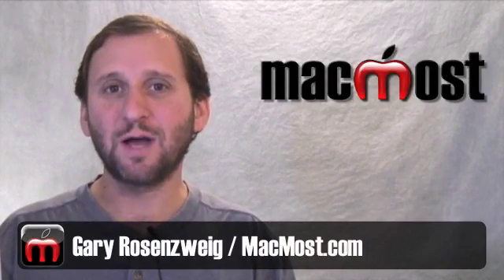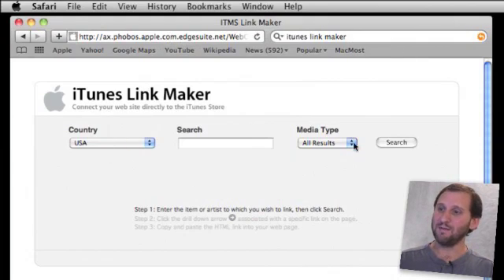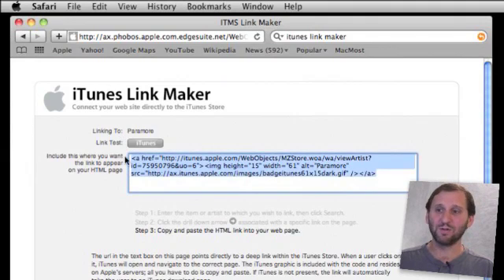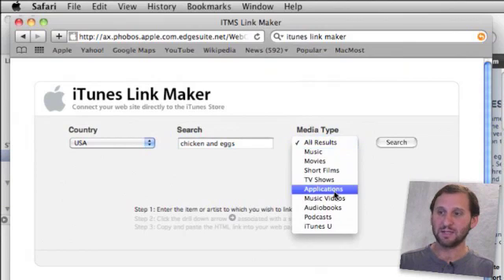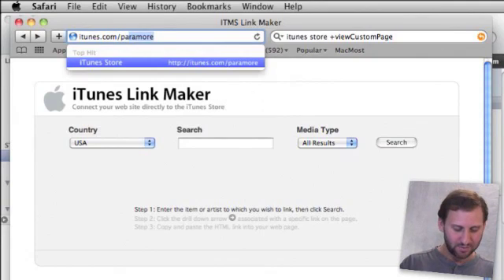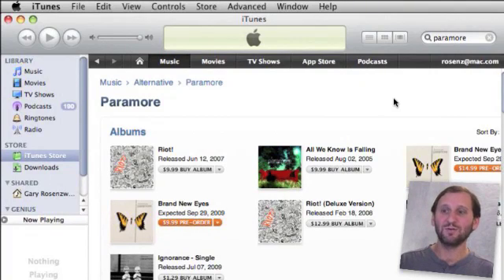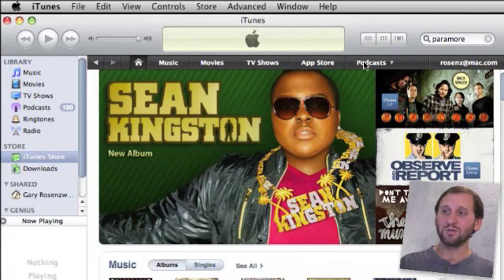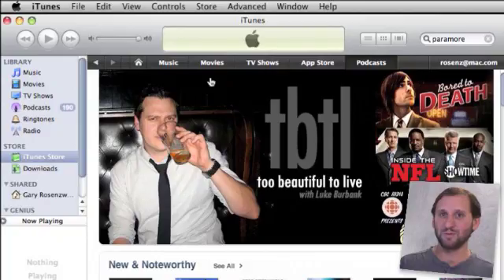Creating iTunes Store Links (MacMost Now 297)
You can use three different methods to create links to the iTunes store. These links will automatically open up the iTunes application and take you to the song, artist, video, app, podcast or section in the iTunes Store.